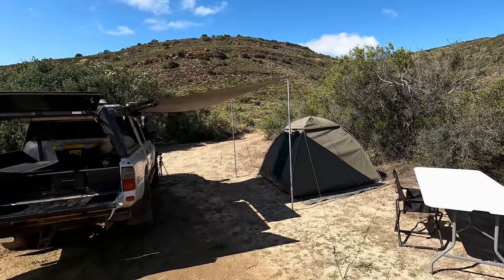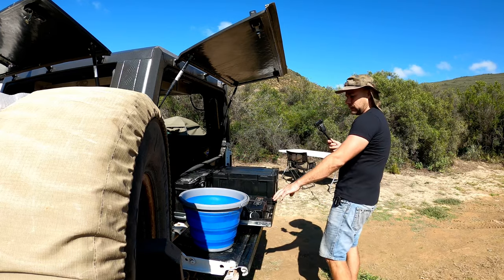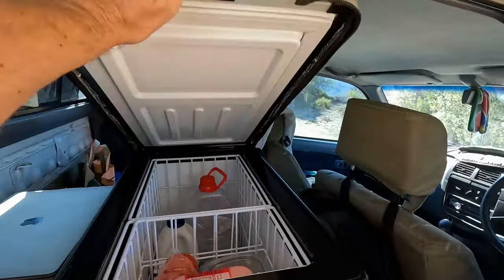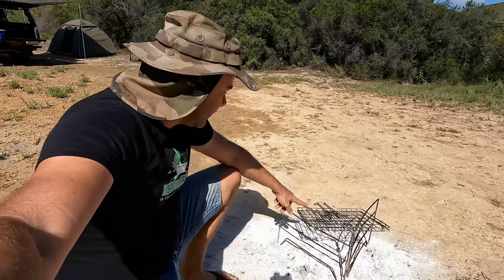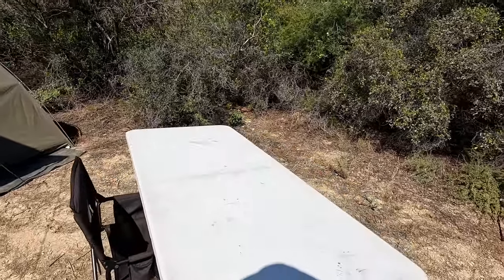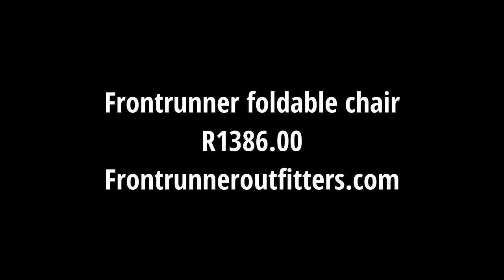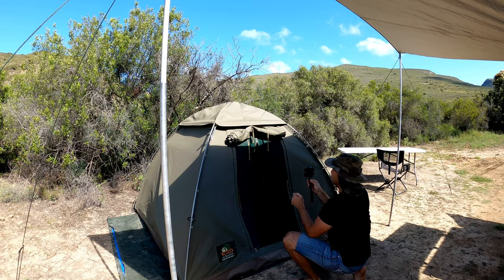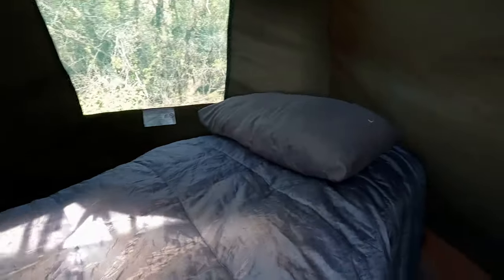My very basic camping for overlanding setup | Africa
A very short video showing my camping for overlanding setup that I have come up with for my trips in Africa. It includes prices which were relevant at the time. Enjoy!

All prices in South Africa Rand. US$ 1 = R 15.50 ie divide by 15.5 to get US dollar equivalent.

🎞Get a professional editor from Fiver, the best outsourcing for less